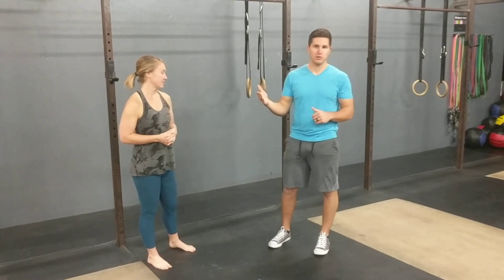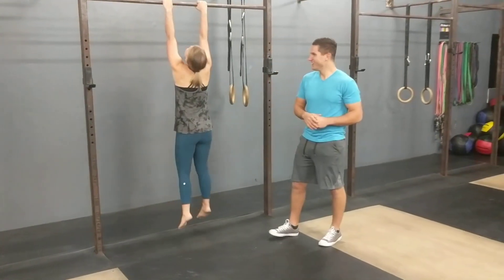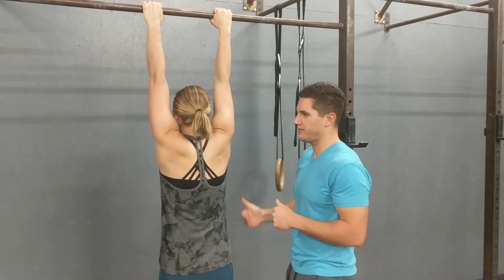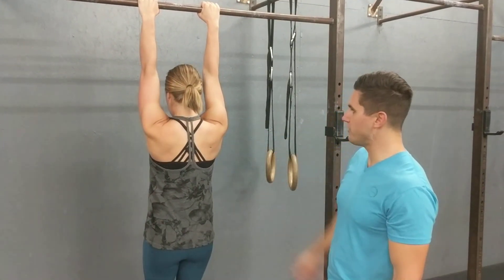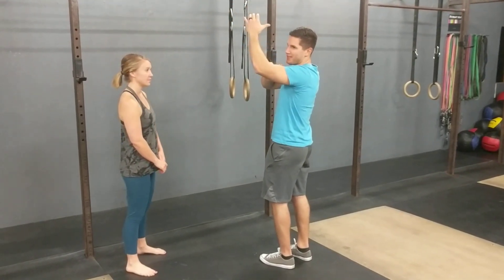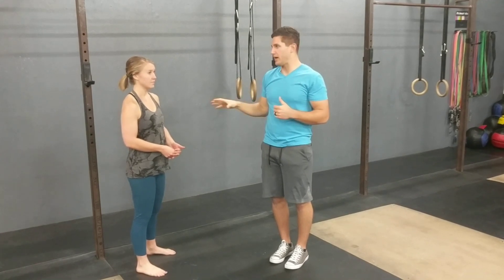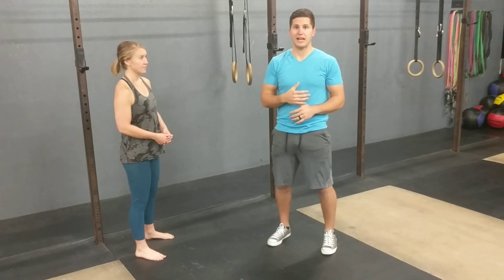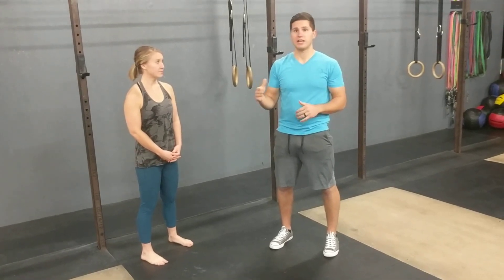Mastering the Strict Pull-Up, Part 2/7: Active Hanging